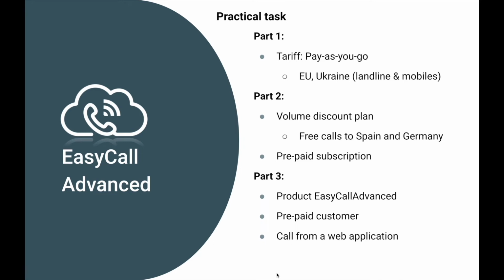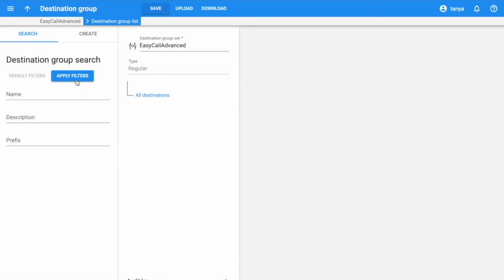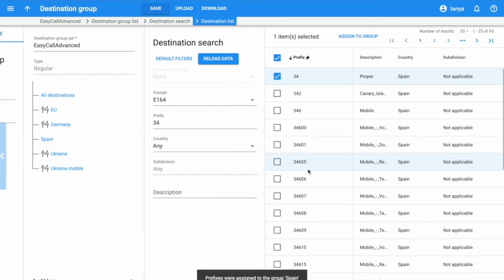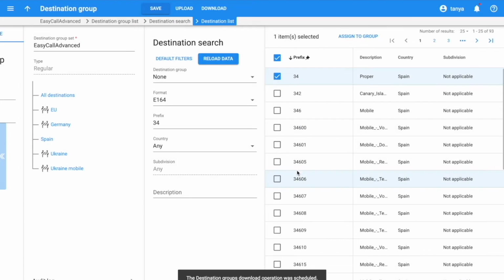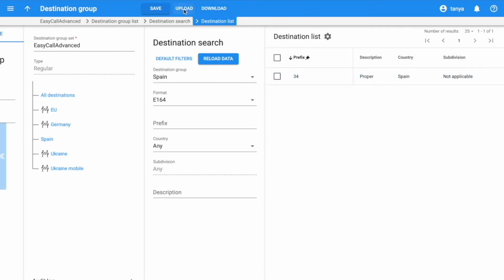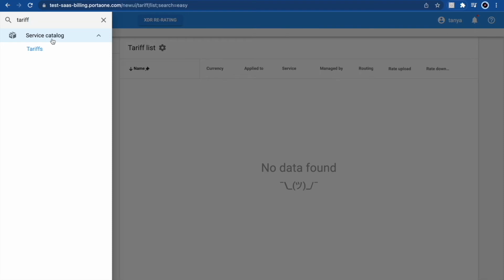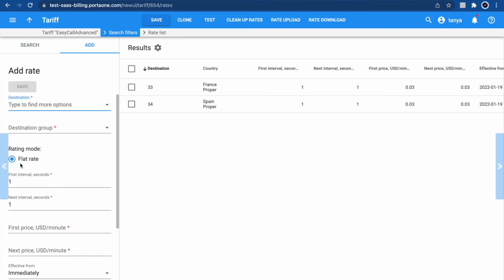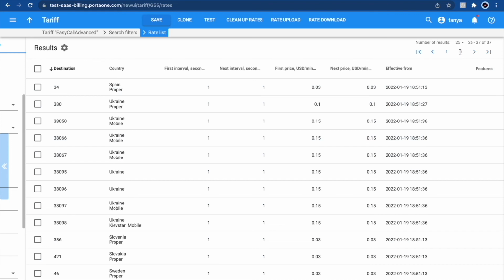Destination group sets in tariffs: Practical task p. 1: Advanced Residential VoIP: PortaSwitch 101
In this chapter we will go over the practical task that will be split into three parts.

Part 1: We will configure pay-as-you-go tariffs to EU, Ukraine landlines, and mobile by using a destination group set and rate upload. After we complete the practical task overview, we will  jump straight into the exercise.

Part 2: For this section we will need a VDP (Volume Discount Plan) with quotas for Germany and Spain as well as a pre-paid subscription. This will be covered in the next video

Part 3: Here we will make the final configurations. We will clone an existing product, create a pre-paid customer, and then when we are ready, we will make a couple of test calls via the PortaPhone web app. This will be demonstrated in the final videos of course

Timestamps:
00:00 Intro: Practical task overview of each part
00:58 Creating destination group sets
03:24 Adding more than one destination at once by  using destination upload
06:04 Creating a pay-as-you-go tariff